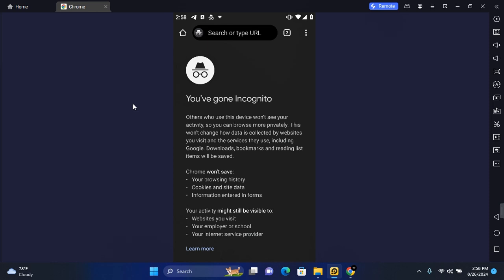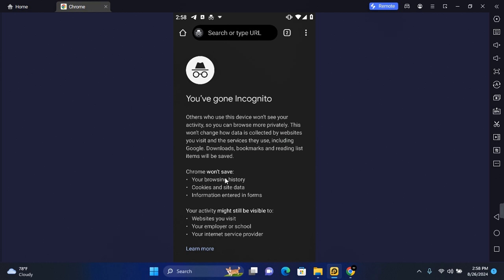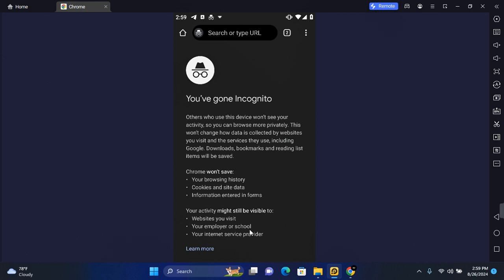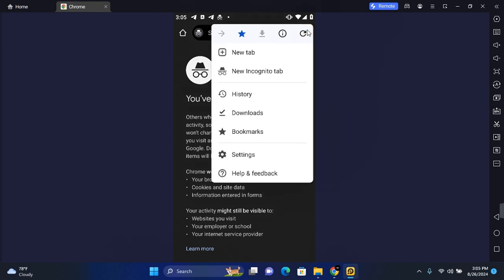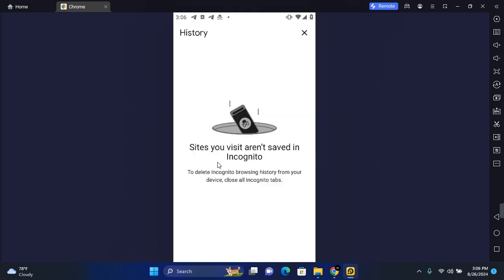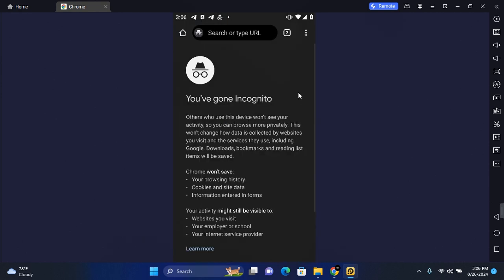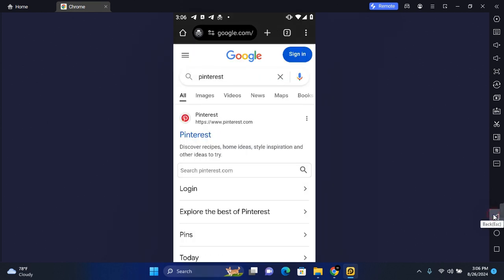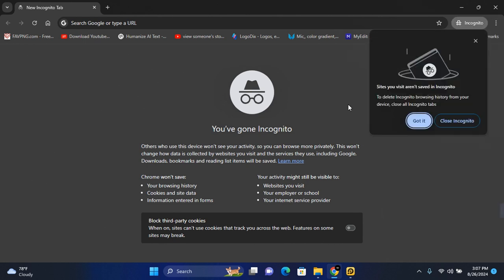How to View Incognito browsing History on Google Chrome - Quick Guide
Looking to view incognito browsing history on Google Chrome? In this video, "How to View Incognito Browsing History on Google Chrome - Quick Guide," we’ll show you how to access the browsing history from an incognito session.

Discover methods to check sites visited in incognito mode, whether you need to recover lost URLs or monitor browsing activity. This quick guide is ideal for anyone wanting to understand private browsing on Chrome.

View incognito history on Chrome
Recover incognito browsing history
Track private browsing on Chrome
Access Chrome incognito session history

Thanks for joining us! Share these insights with your friends, and let's browse safely together!